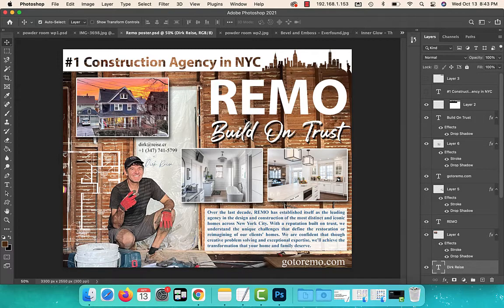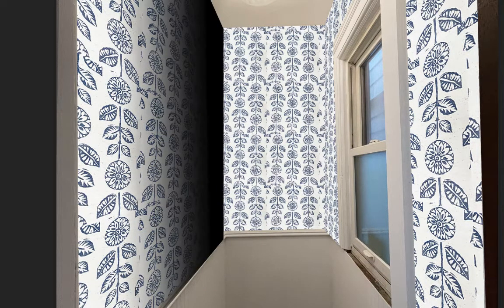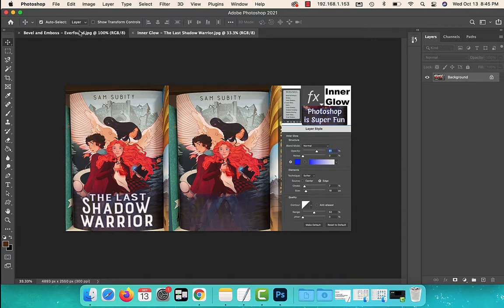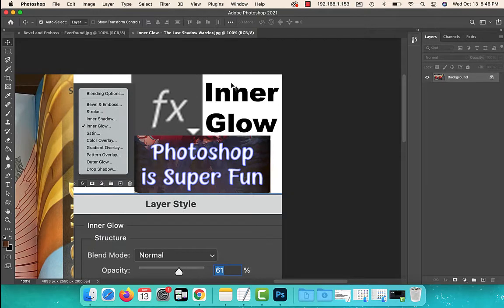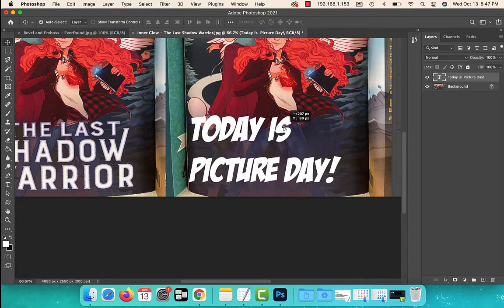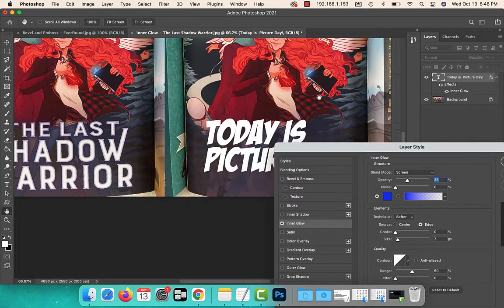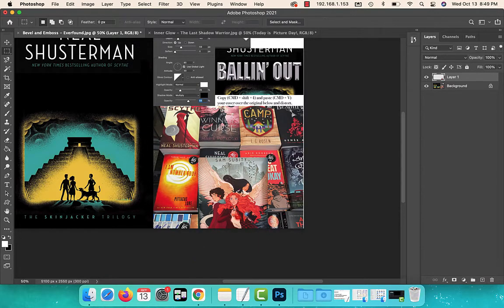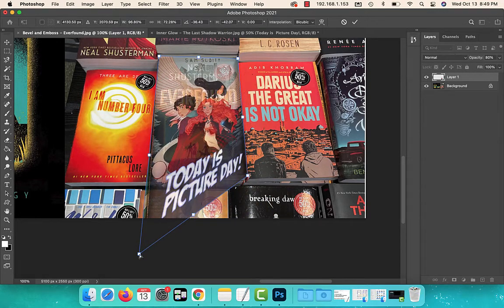October 14 2021